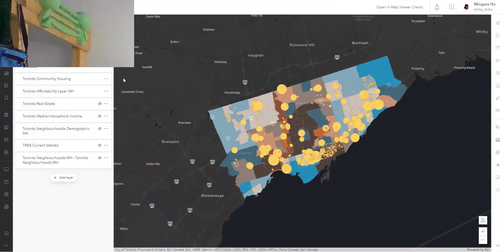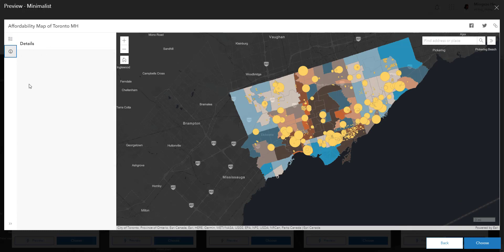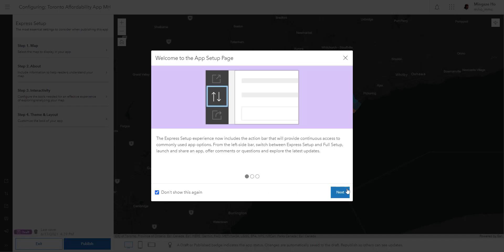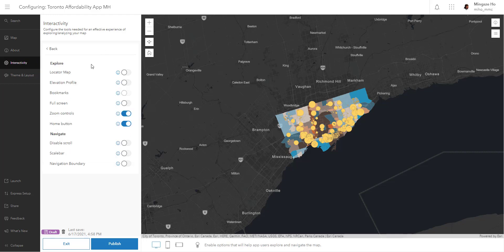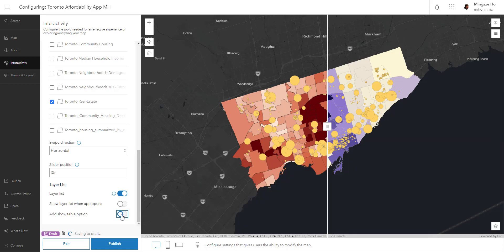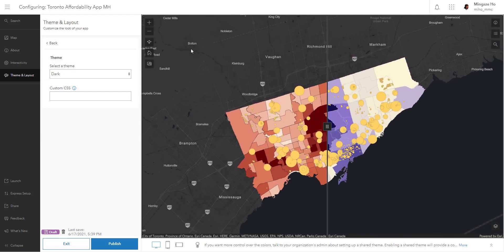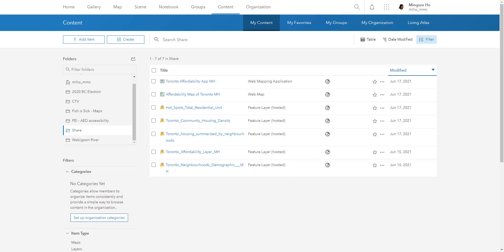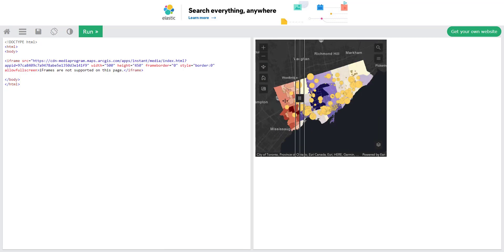Sharing Your Maps Using ArcGIS Instant Apps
A good visualization is nice but giving your audience the ability to interact with your map is even better. Learn to build simple, out of the box, apps so you can empower your audience member and tell a more impactful story!

This series takes you from raw data to map in ArcGIS Online. Visit the link for more information and resources